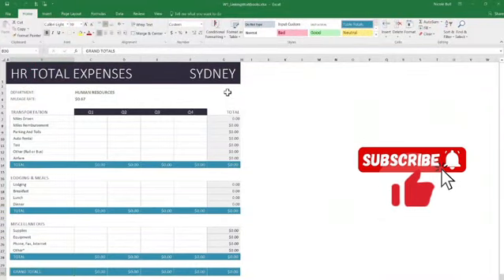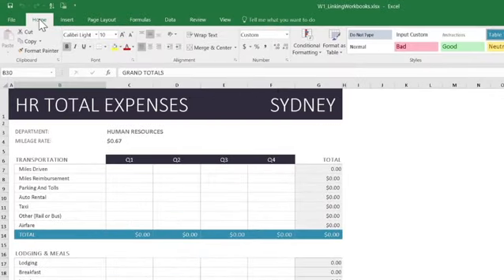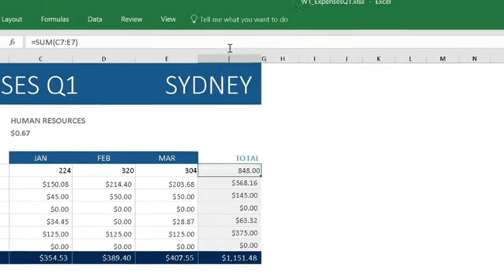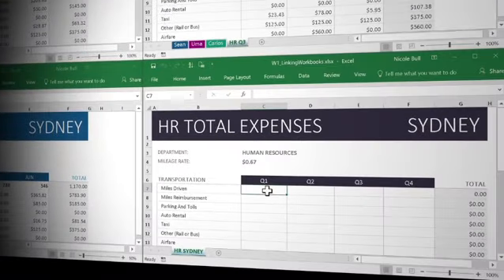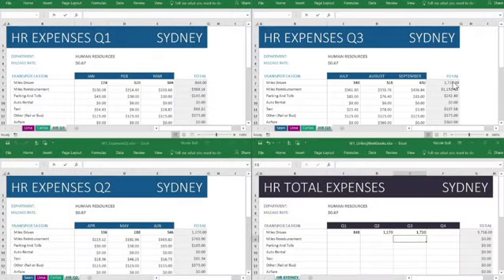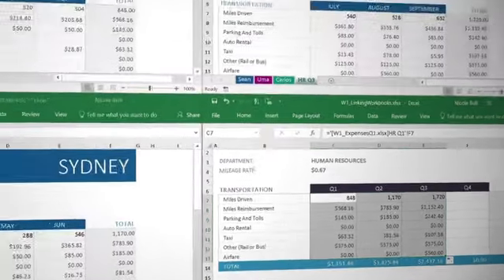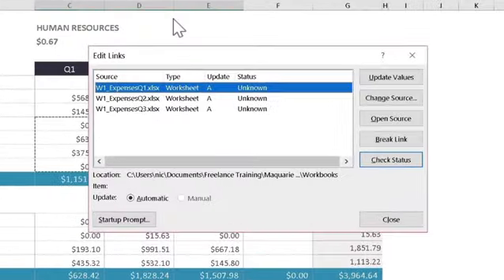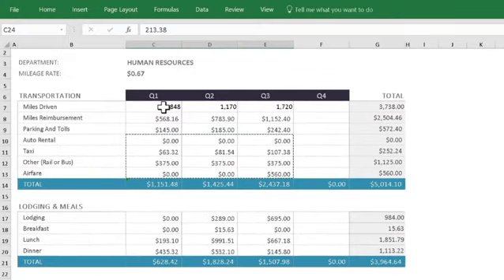Professional Excel Skill Development | Mid Level | Lesson 01: How to Link Multiple Workbooks.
আপনি কি একাধিক Excel ওয়ার্কবুকের মধ্যে ডাটা লিংক করতে চান? এই ভিডিওতে, আমরা দেখাবো কিভাবে Excel-এর মাধ্যমে বিভিন্ন ওয়ার্কবুকের মধ্যে ডাটা লিংক করতে হয়। এটি আপনার ডাটা ম্যানেজমেন্ট ও রিপোর্টিং দক্ষতা উন্নত করবে এবং আপনাকে আরও পেশাদার Excel ব্যবহারকারী হিসেবে গড়ে তুলবে।

🔹 এই ভিডিওতে আপনি শিখবেন:
✔ Excel Workbooks এর মধ্যে ডাটা লিংক করার সহজ পদ্ধতি
✔ External Linking এবং Relative Referencing ব্যবহার
✔ Dynamic Data Management এর টিপস